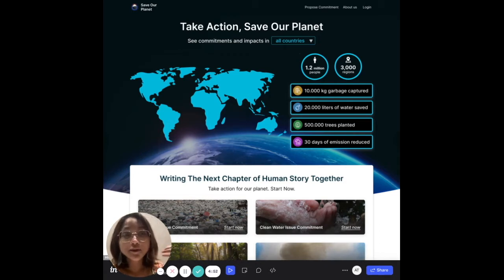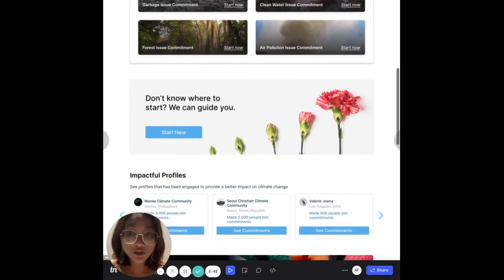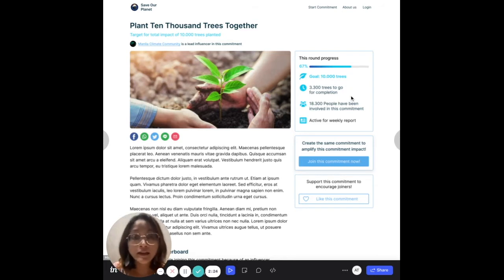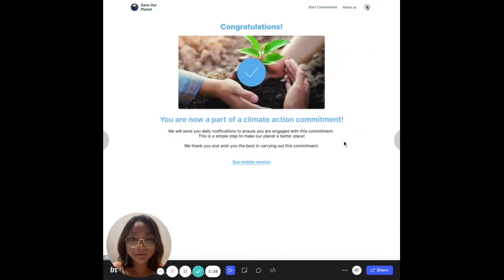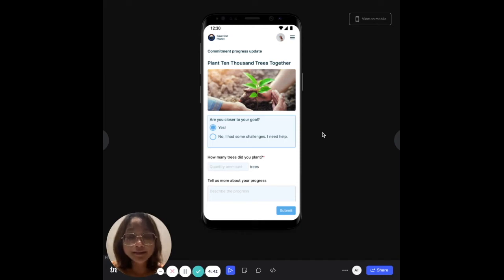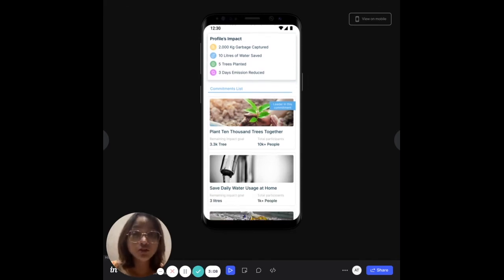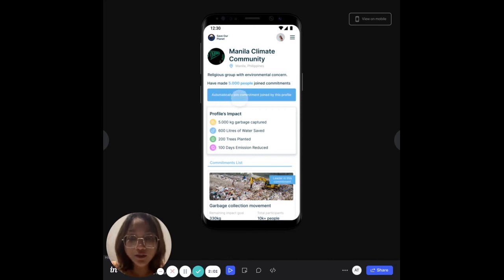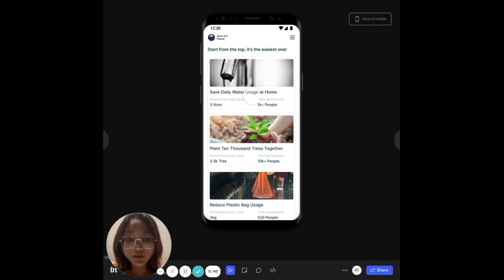Action Platform Demo by AtmaConnect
This is a platform to accommodate collective actions for the environment. We understand that small actions from individuals can contribute to bigger impact for the environment.